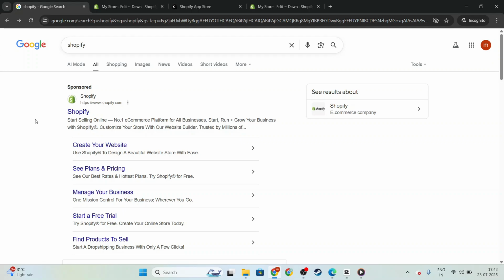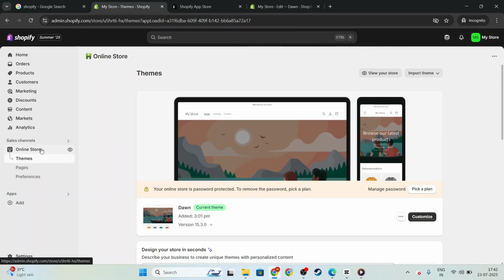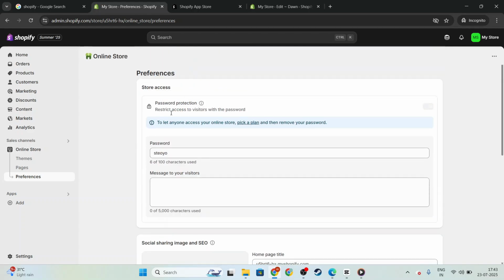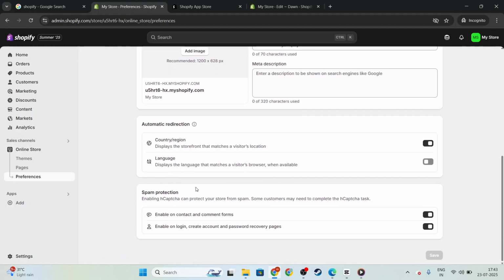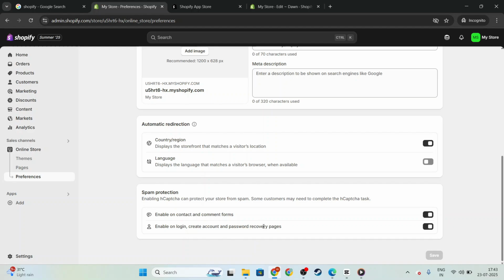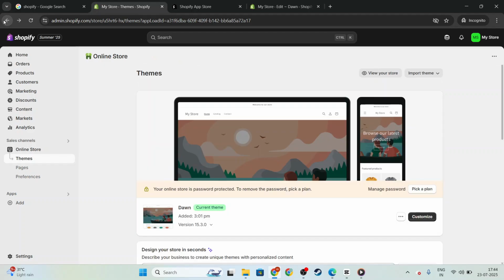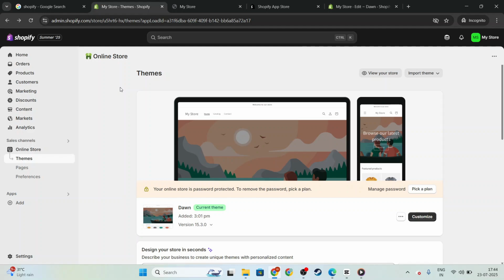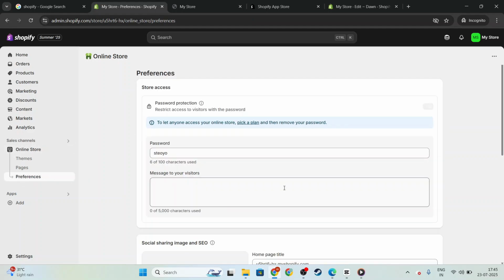How to Put Your Shopify Store Under Construction 2026 (Step By Step)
Learn How to Put Your Shopify Store Under Construction in this video.

In This Video, We'll Show You 👇
Shopify Under Construction Page
Shopify Store Under Construction
Shopify Coming Soon Page
Shopify Maintenance Mode
Shopify Store Maintenance
Shopify Website Under Construction
Shopify Launch Page
Shopify Pre-launch Page
Shopify Store Launch
Shopify Website Launch
Shopify Tutorial
Shopify Tips
Shopify Setup
Shopify Guide
Shopify 2025
Shopify Update
Shopify
Under Construction Page Shopify
Coming Soon Page Shopify